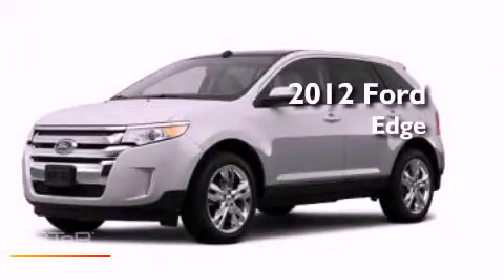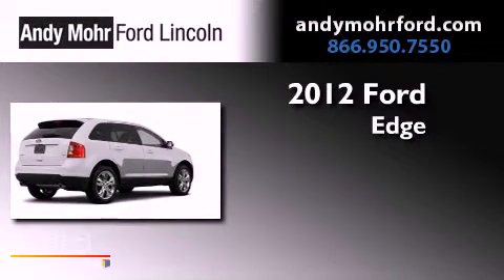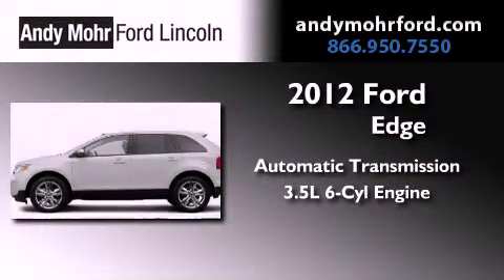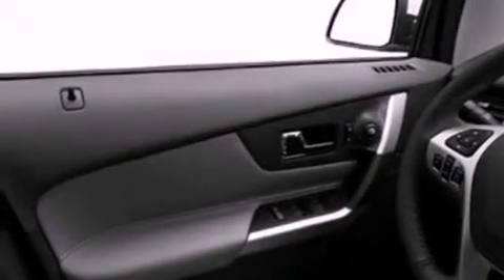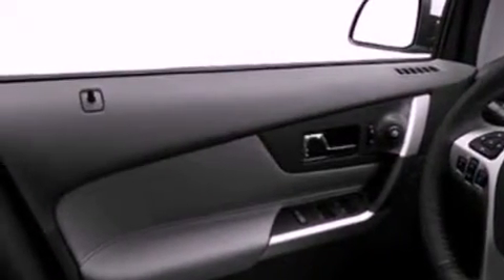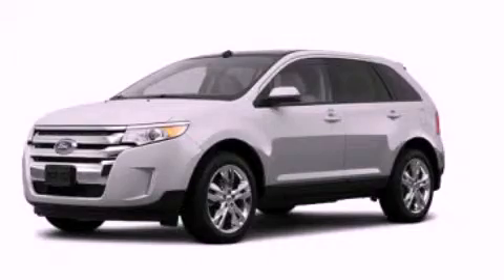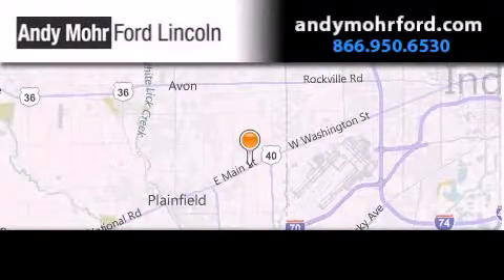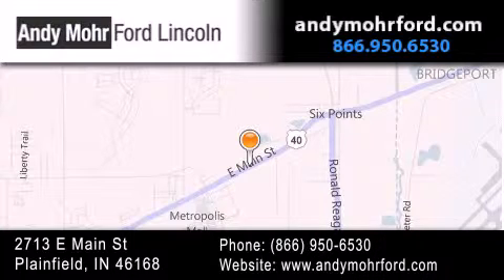2012 Ford Edge Indianapolis IN 46168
Year : 2012
 Make : Ford
 Model : Edge
 Engine : 3.5L V6 24V MPFI DOHC
 Trans . : 6-Speed Automatic
 Exterior : Ingot Silver Metallic

 Interior : Charcoal
 Stock : T13937

 2713 E. Main Street